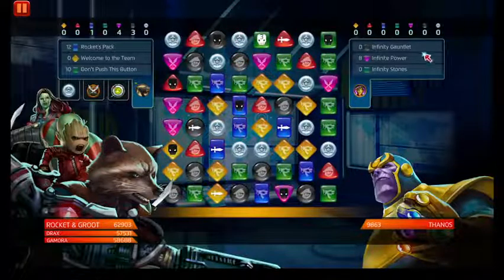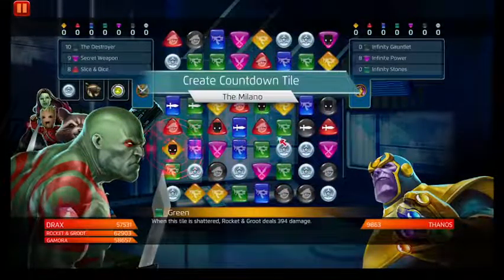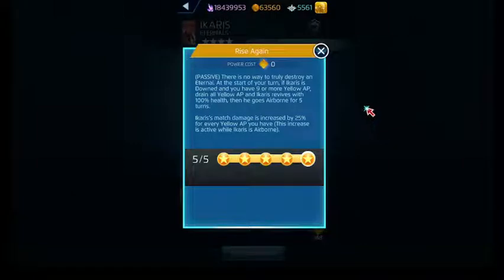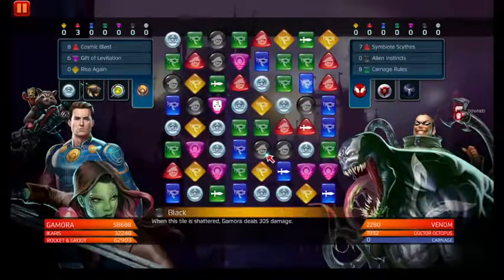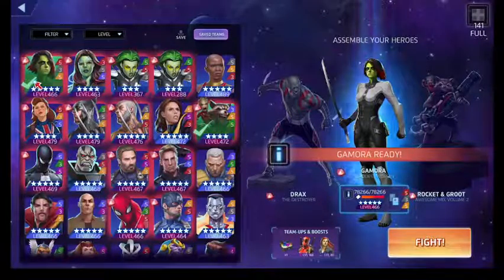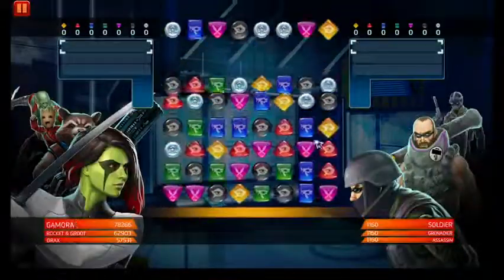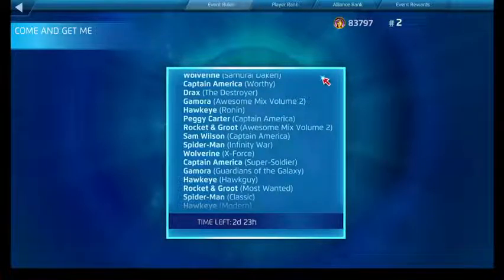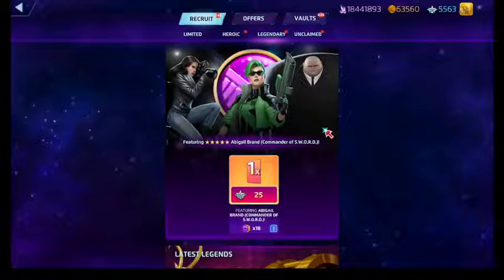MarvelPuzzleQuest Come and Get Me Boss Event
Just a small video about the Thanos Boss Event. Deeper cut with details in an upcoming video.